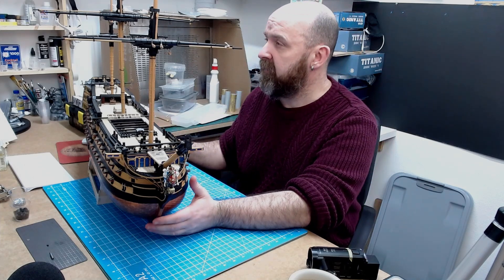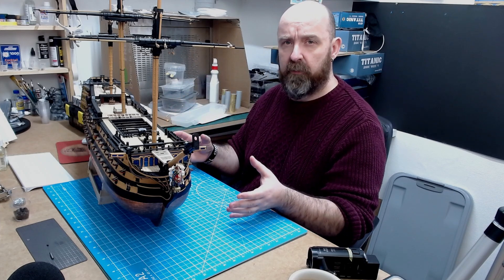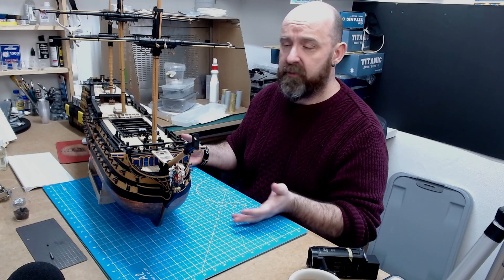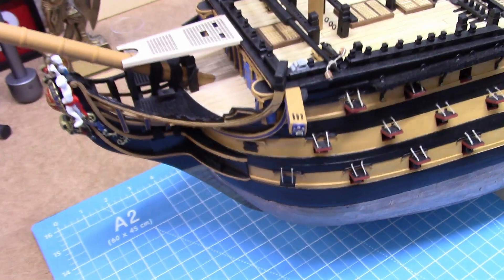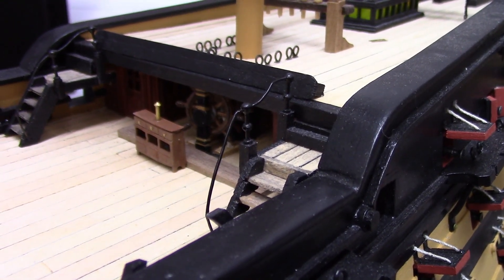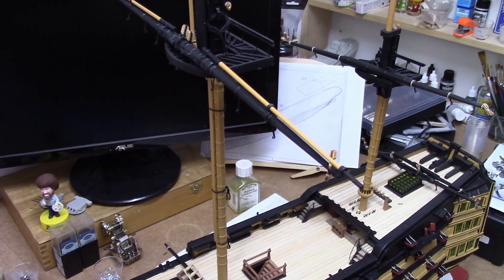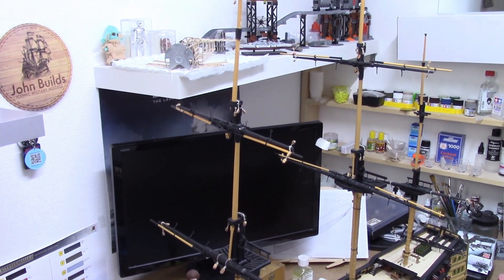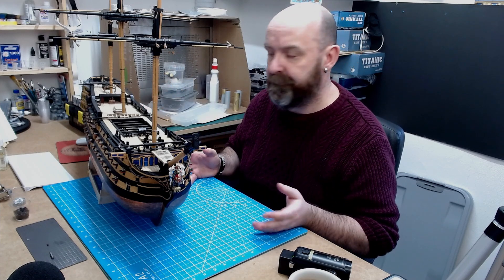HMS VICTORY Model Ship / Could i finish HMS Victory in 2022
Hello and welcome to my scale model ship building for beginners guide This latest video from my build the HMS victory model ship build series. im building a 1/84 scale HMS Victory, working from the instructions supplied from deagostini.  and using pictures from my HMS Victory visit back in 2019